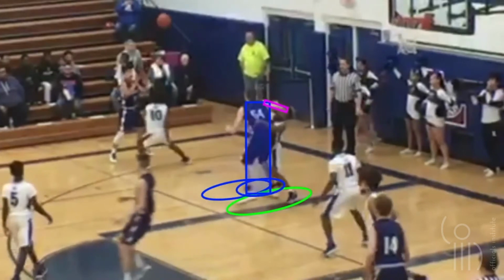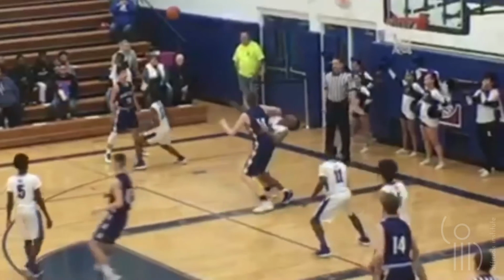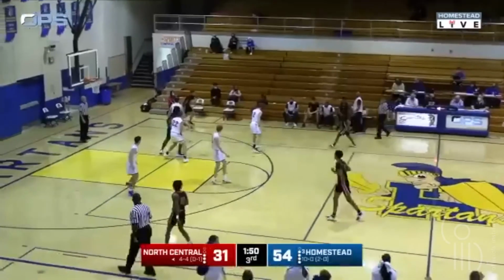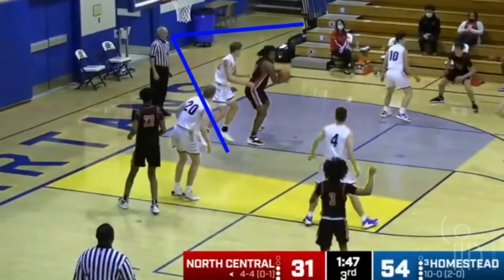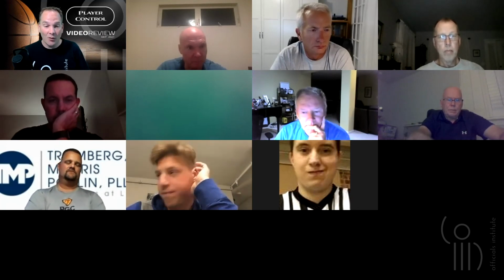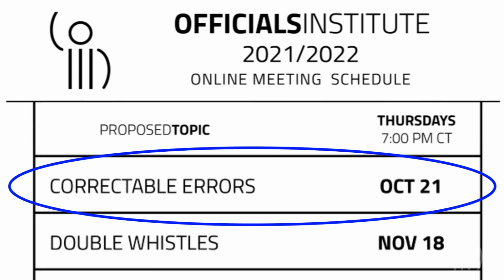Player control fouls. That's what we discussed on this recorded Live OI meeting.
This is recording of a live online meeting held, September 16, 2021, hosted by Officials Institute Chairman of the Board, Joshua Schroeder.  This topic of this meeting covered clips of plays with player control fouls. The Officials Institute holds these meetings each month, educating basketball officials on the proper way to see and rule on plays over a variety of rule topics.  The Officials Institute believes that watching and discussing videos, such as these player control plays, in a group helps build confidence in understanding how rules should be applied and using this format creates opportunity to receive instant feedback from other officials.  Being able to ask questions while analyzing a play is invaluable to learning and relearning what we already know or think we know about a rule.  This method also allows us to learn together by continually discussing the rules as they are written but exploring alternative philosophies such as a common sense approach and using and applying rules as they are intended.  All videos shown are actual high school basketball videos.

The video of this online meeting includes 8 different video clips, all revolve around the topic of player control fouls.

Video #1
- No foul was called on  this play, but did the ball handler push his defender away illegally?
Video #2
- Dribbler is coming up the floor, from the backcourt into the frontcourt, and appears as though he shoves him out of the way to get an easier shot off.  Could the Center official help get this?
Video #3
- Another play at the free throw line with no whistle and a fairly aggressive push off. This push created a considerable advantage to the shooter.
Video #4
- Post player gets called for an elbow to the face.  Was this a player control foul or was it the fault of the defender?
Video #5
- Dribbler above the three point line gives a push to his defender and the official calls a player control foul.  What do you think?
Video #6
- This player control foul happened in front of the Trail official and passed on calling a foul.  Was it because there was a two hand hand check right before that?
Video #7
- Hooking foul called by the Trail official, but it happened right in front of the Lead, who nods his head in agreement, but had no foul.  Why didn't he call this?
Video #8
- Easy shove at the three point line but came with a late whistle and a partner ready to call it as well.  How far can we come out of our area to make a crew saver call?
Video #9
- Another player control foul that was passed on by an official right in front of the play.  We need to call these fouls.
Video #10
- Dribbler wards off a defender with slight push.  Was it worth calling?
Video #11
- Similar play with similar reactions.  Is this a pass or a foul?
Video #12
- How hard does a push need to be for a consideration of a foul call? Should that matter?
Video #13
- Player control foul was called, but the game was 20 point difference with only three minutes to play.  When should we pass and when should we not?
Video #14
- Shooting foul was called, but what did the ball handler do before the shot? Center can come in and get this elbow foul.
Video #10
- Dribbler wards off a defender by hooking him away.

Watching video clips is a good way to stay connected to the skill of officiating basketball but education and learning can more effectively be attained doing it in a group with some direction from a key speaker.  Remembering specific rules and application of those rules is easier when visual aids are used to present in a way that is easy to listen to and understand.

The Officials Institute, and their monthly video review meetings, create a fun environment that allows participants to speak up and voice their opinions on plays without negative retribution or rebuttals. Everyone's opinion is worth something and adds to the overall learning experience that everyone should strive for, regardless of years of experience.  Breaking down film in slow motion and freeze frames helps to "retrain our brain" so when we see the same plays in real time we are in a better position mentally to get the call right.